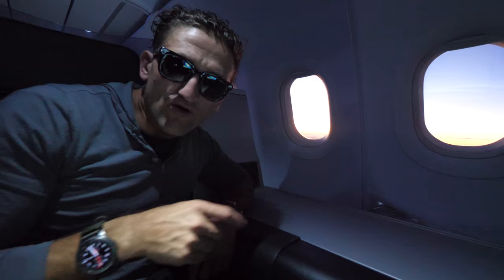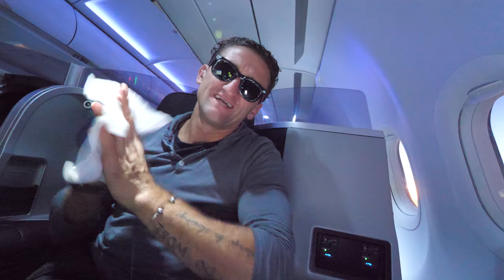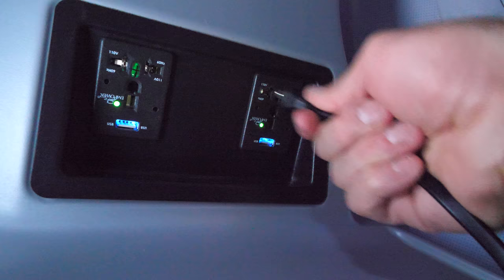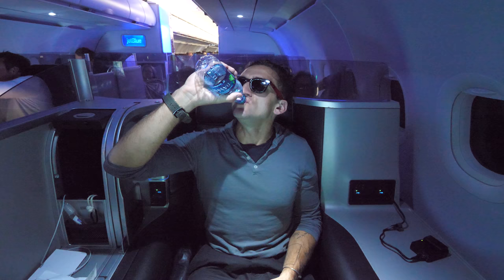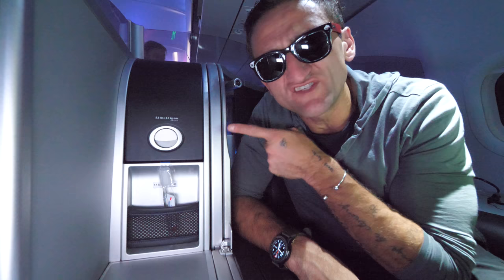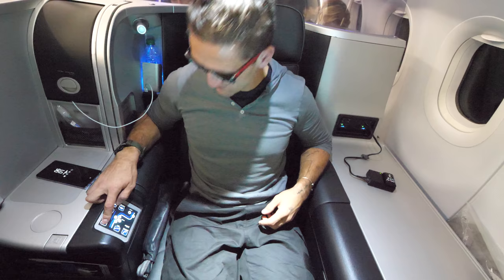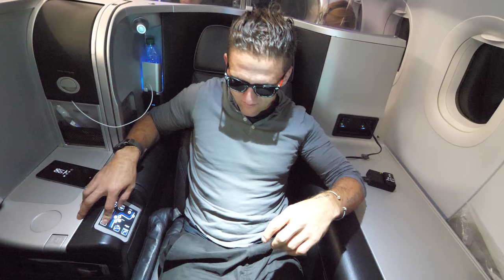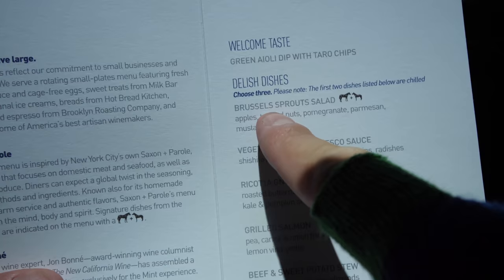JetBlue Mint FIRST CLASS REVIEW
filmed this video in 4k on this
with this lens
OTHER GEAR
Sony CAMERA
OLD CAMERA;
MAIN LENS;
BIG SONY CAMERA;